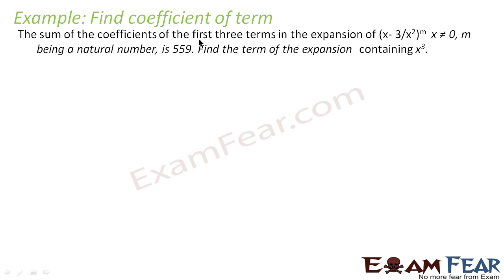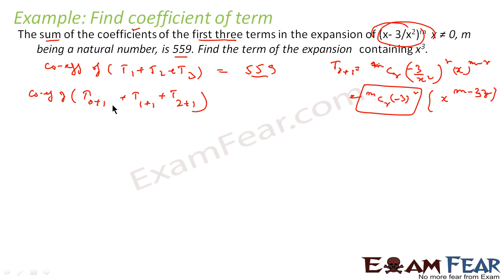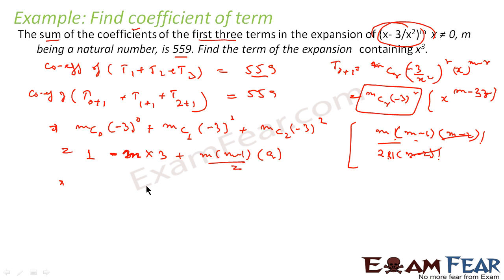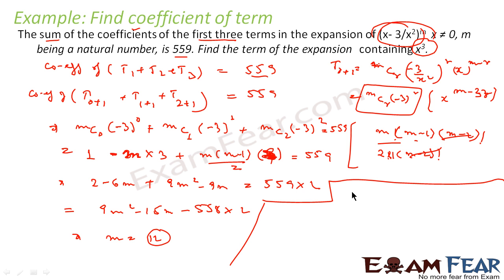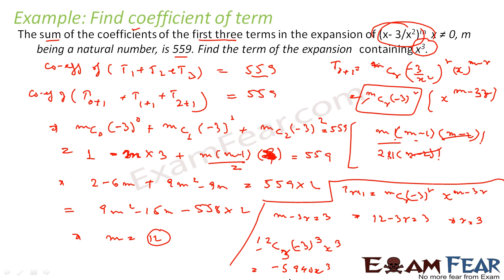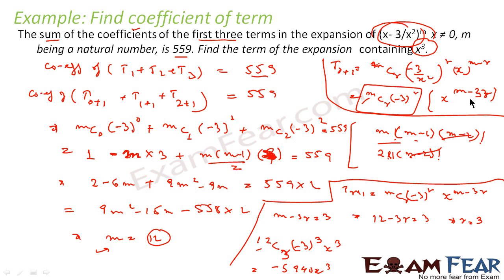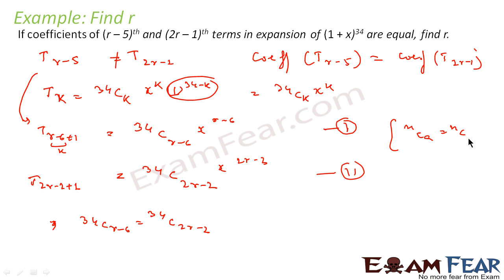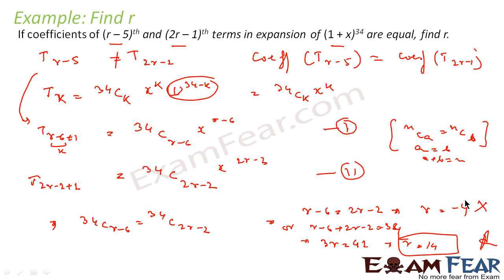Maths Binomial Theorem part 16 (Examples) CBSE Class X1